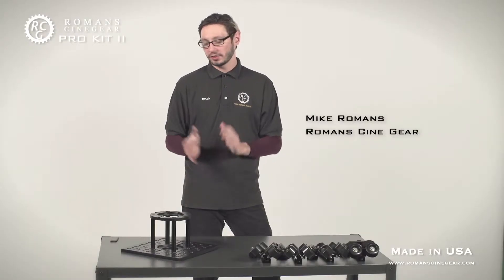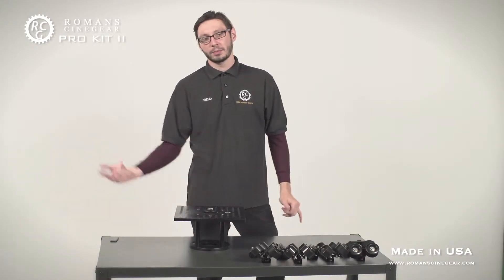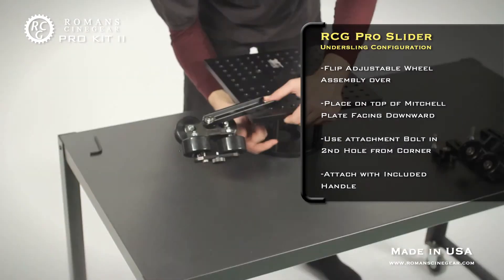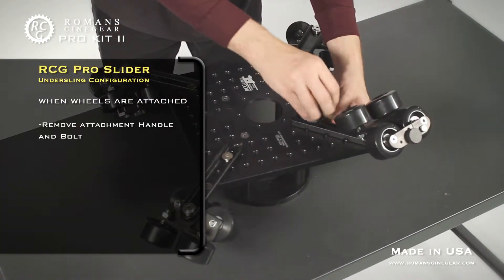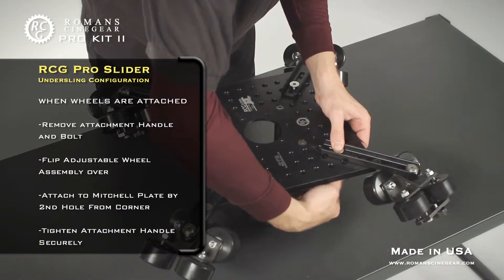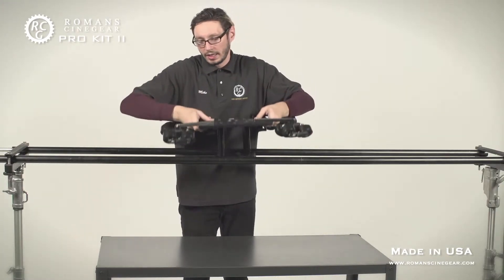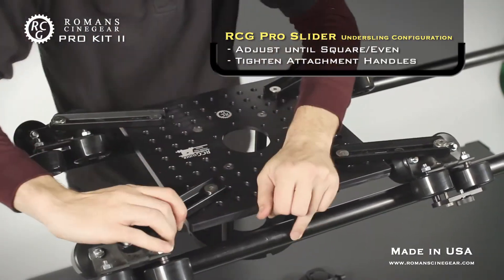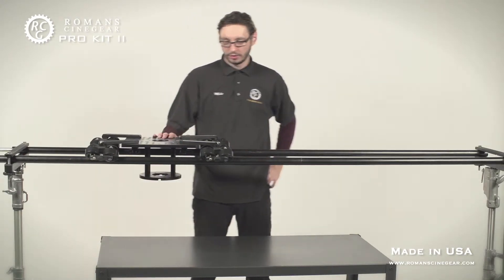Assembling the RCG Undersling Dolly